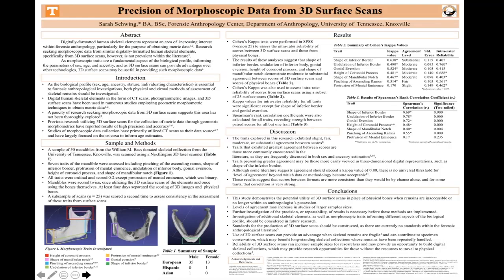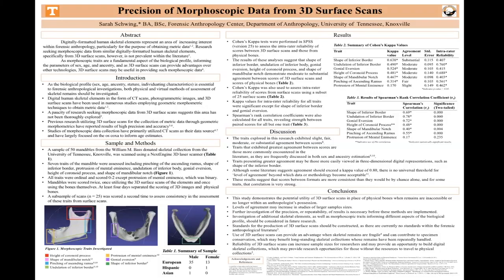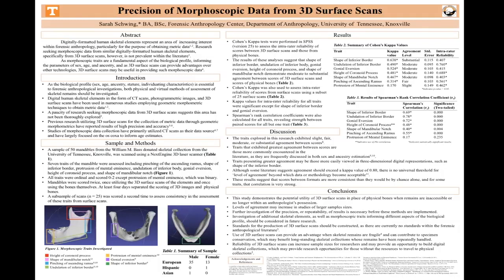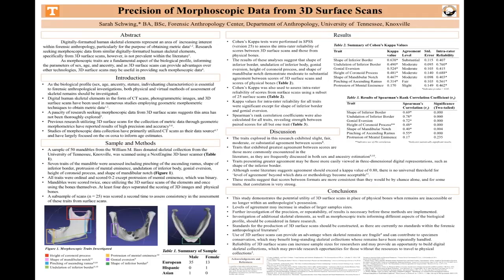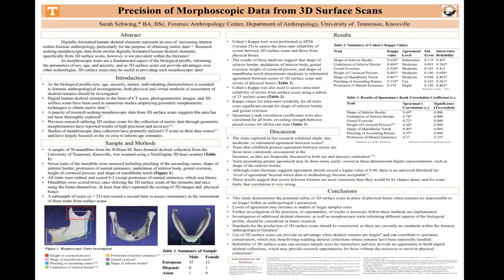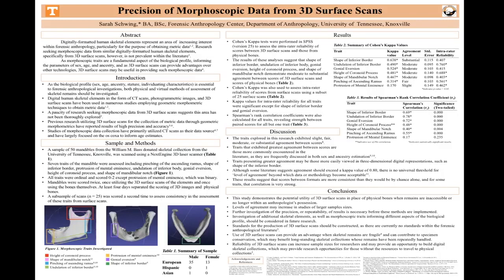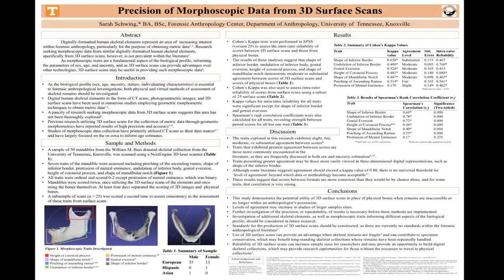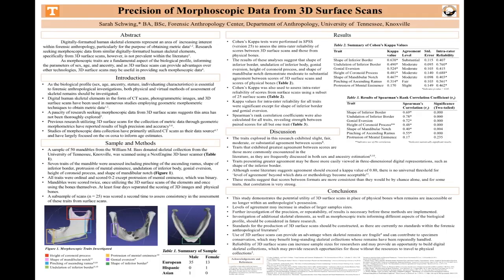2020 Forensic Science Symposium Poster Session Sarah Schwing